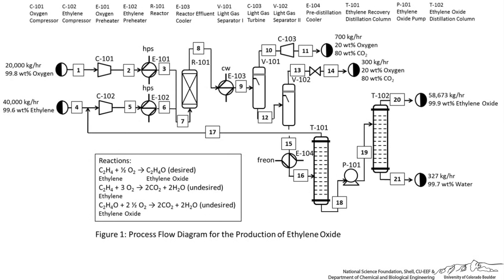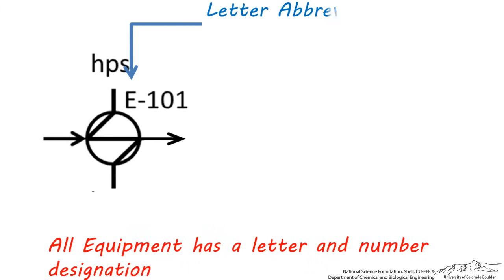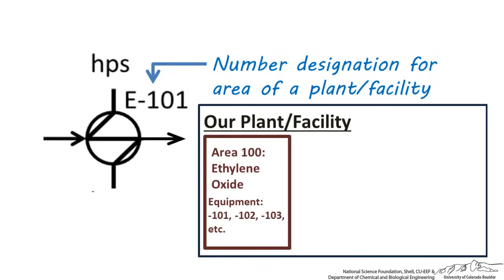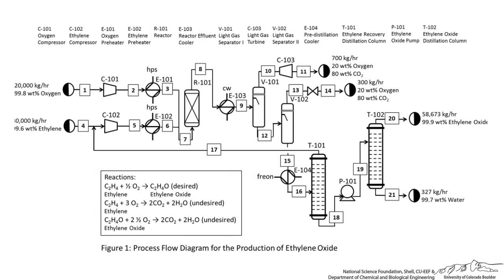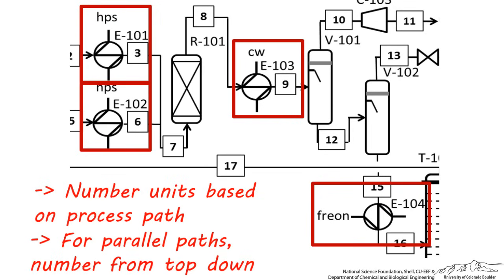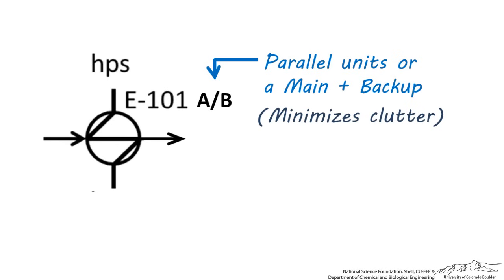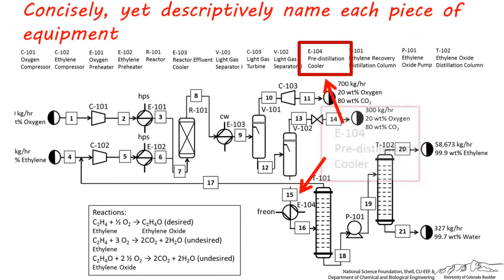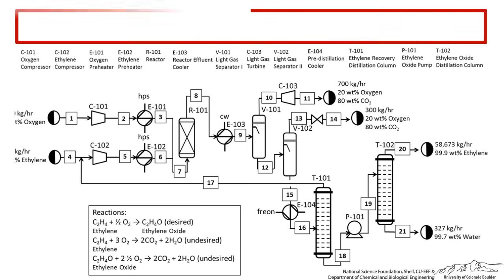PFDs: Letter and Number Designation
Describes the proper letter and number designation for equipment on a process flow diagram (PFD). Made by external faculty and prepared at the University of Colorado Boulder Department of Chemical and Biological Engineering. Reviewed by faculty from other academic institutions.